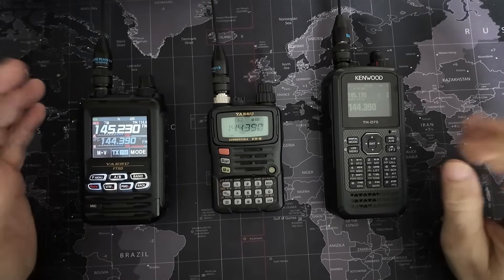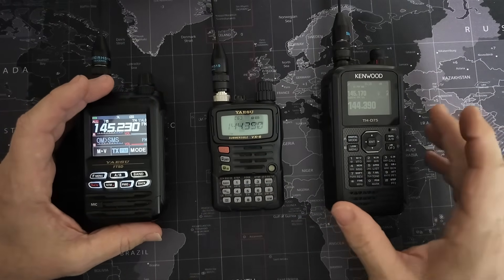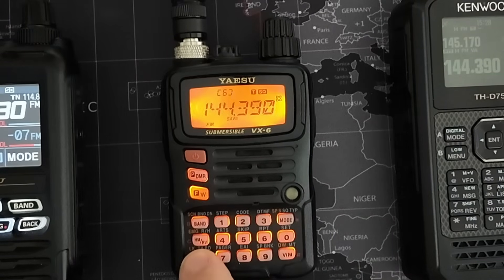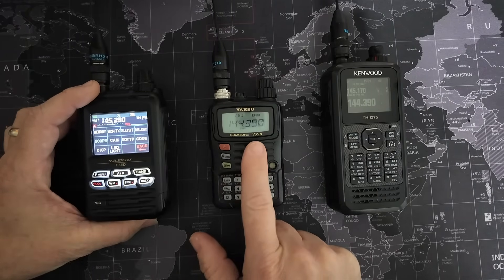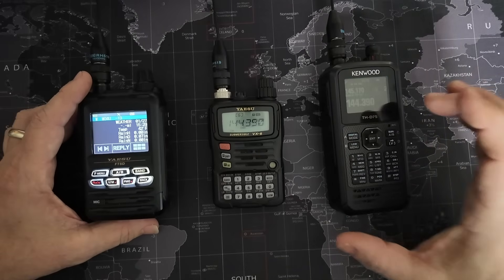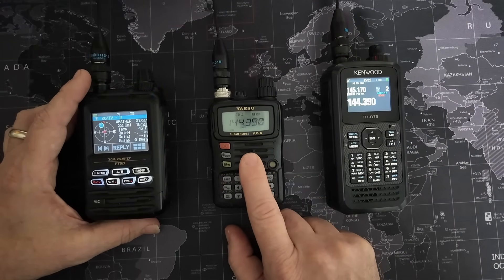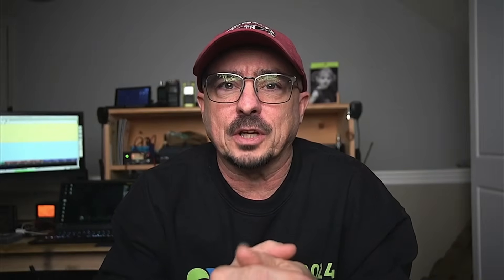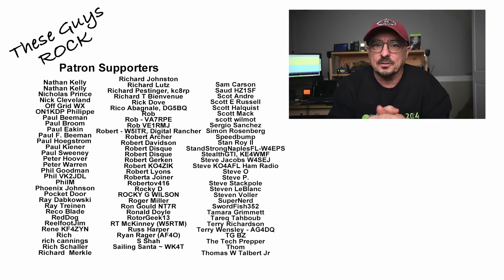Make More Contacts With This Method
Try this on your next road trip and see how many contacts you can make.